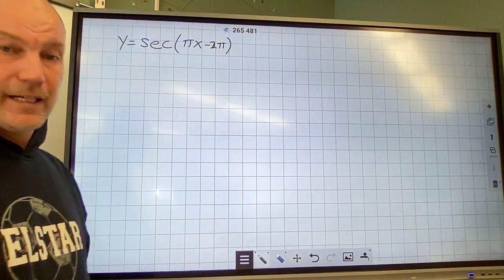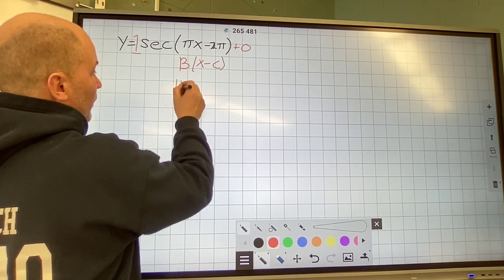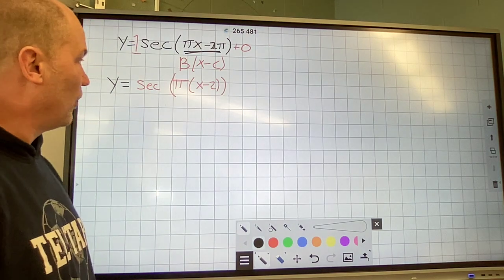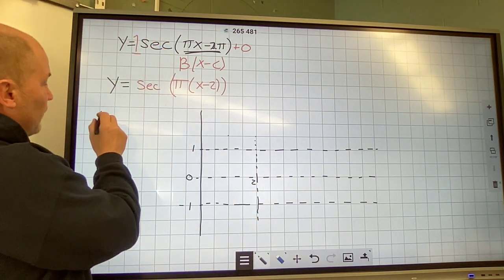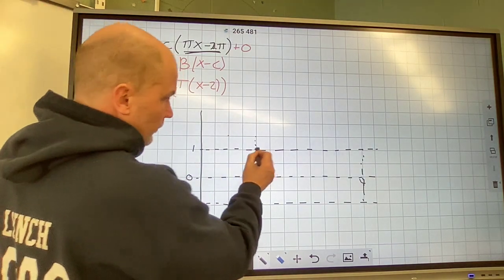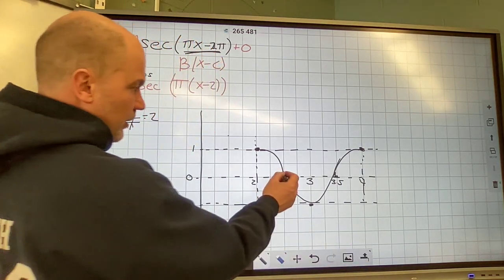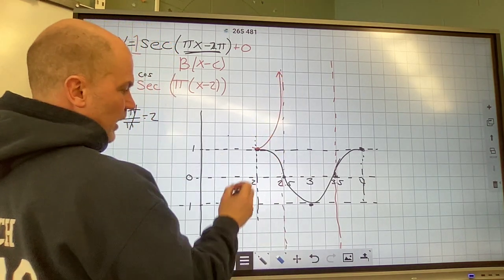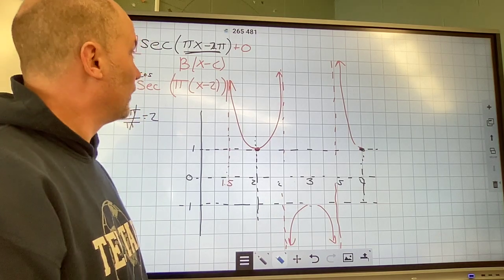Graphing Secpix 2pi